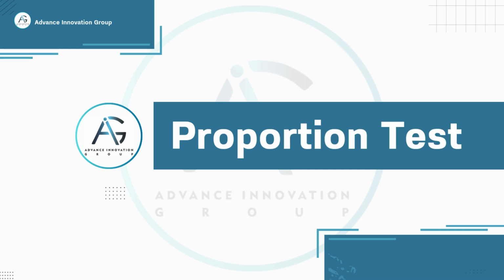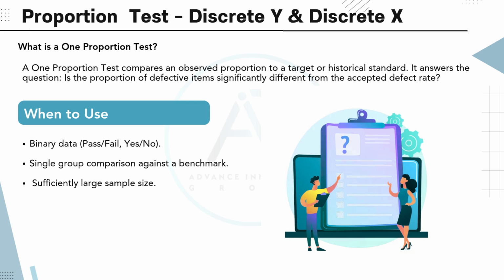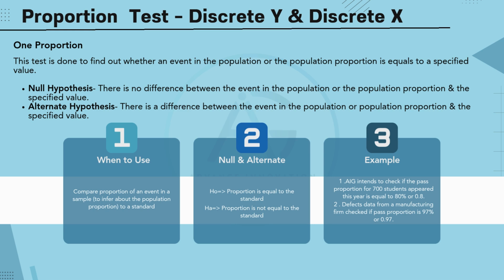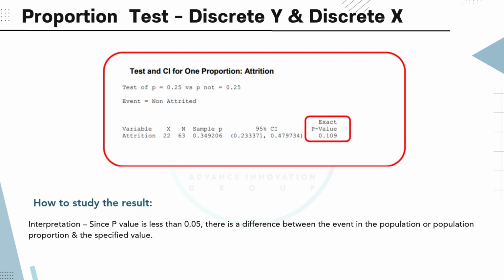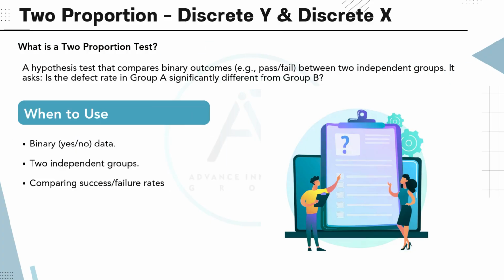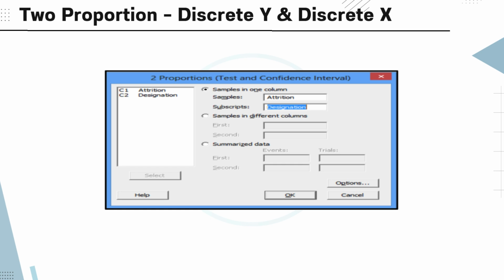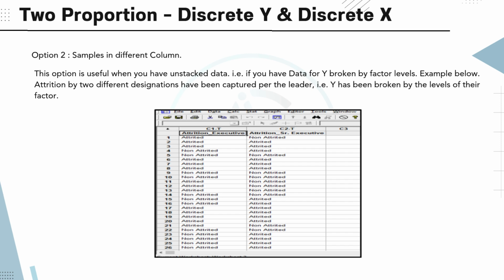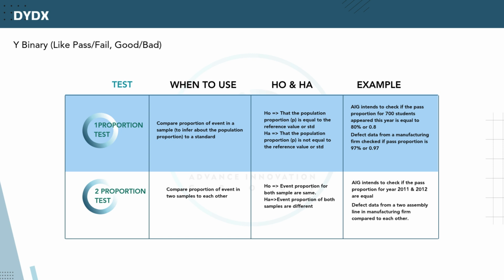Proportion Test Final Video